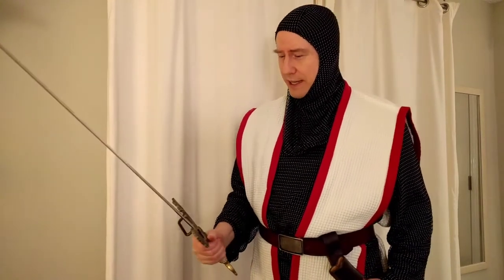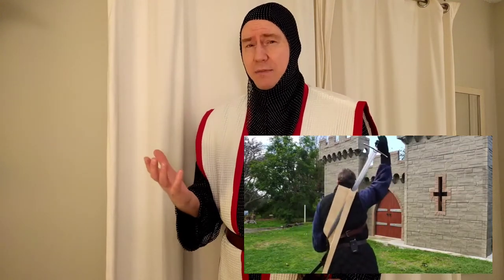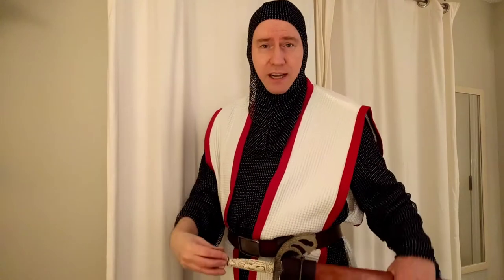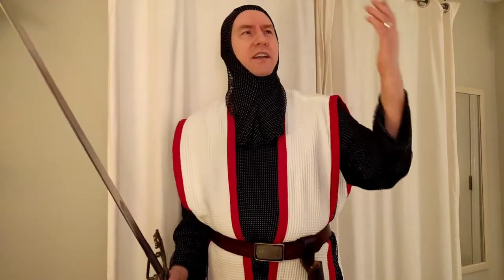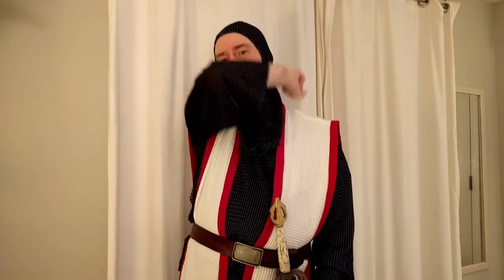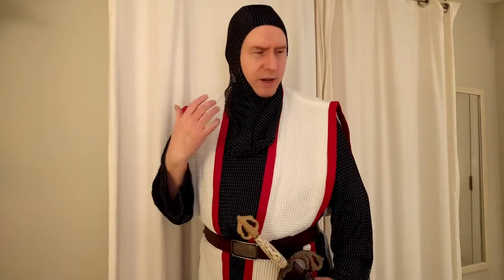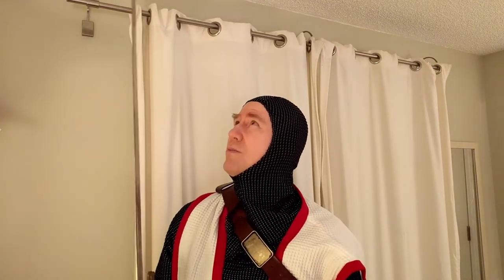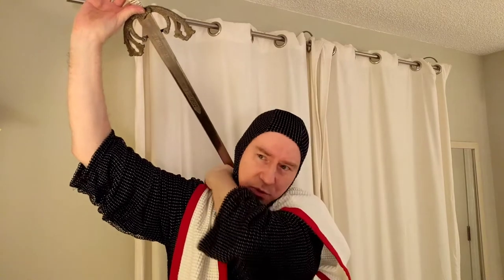can I pull my sword from a back scabbard?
The legendary back scabbard. Is it possible?
Well Shadiversity did a follow up video related to another YouTuber called Nate V and both of them proved yes it is possible!